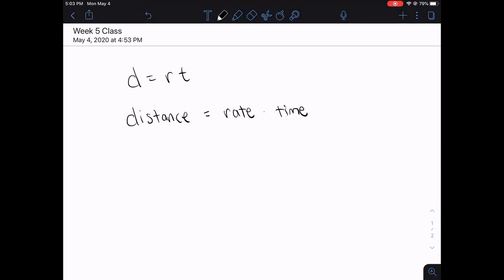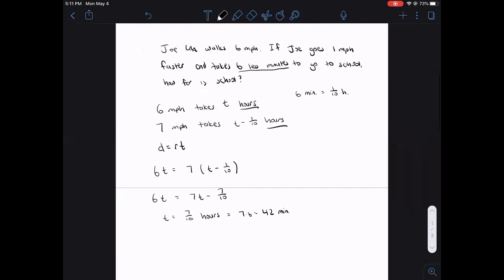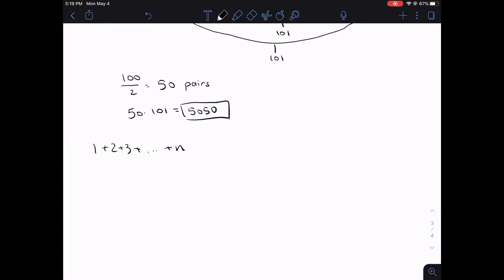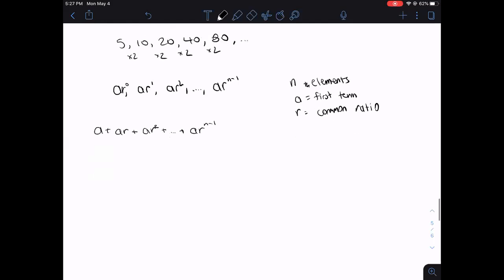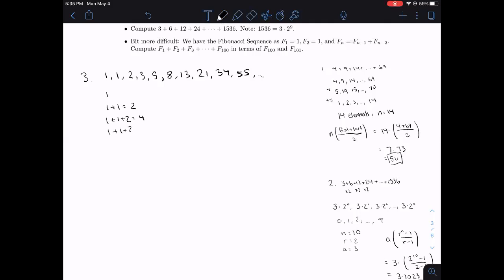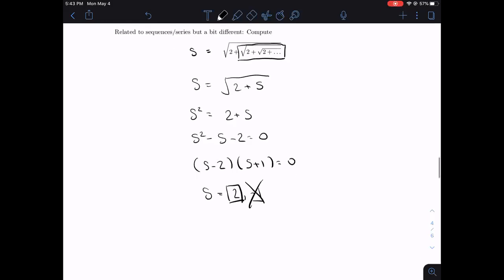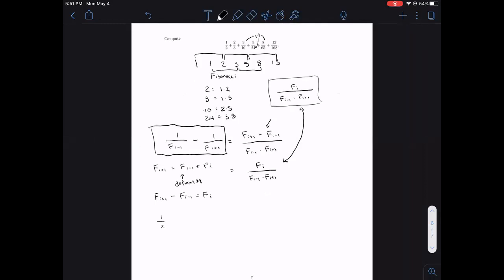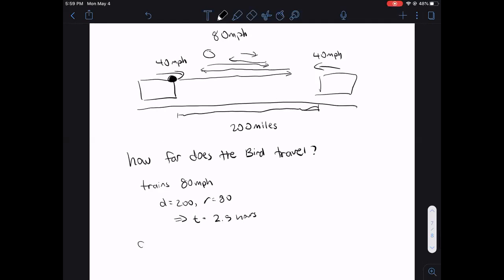Week 5: d=rt, Sequences, Series